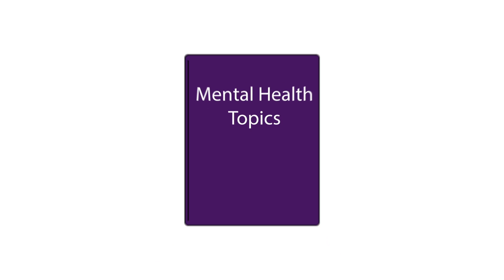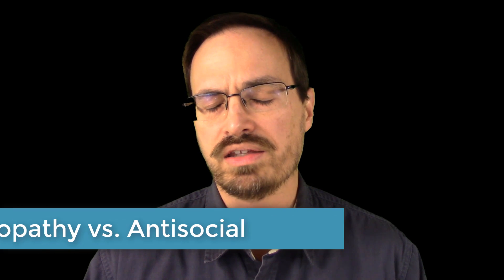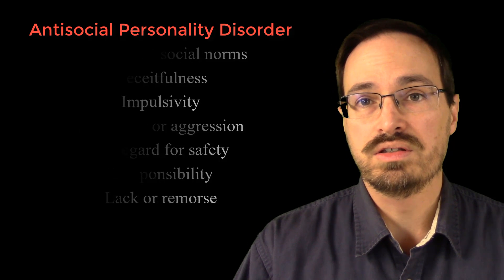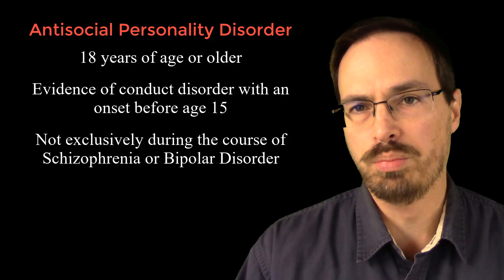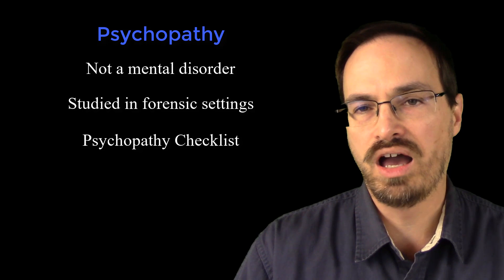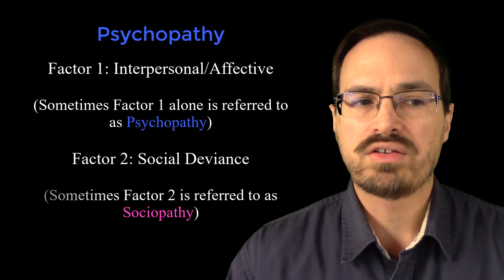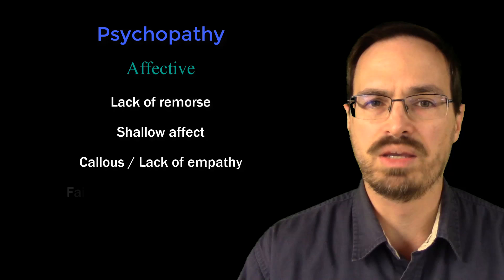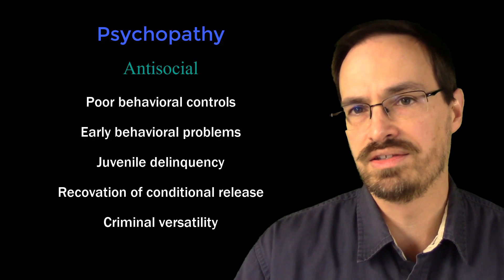Psychopathy vs. Antisocial Personality Disorder (sociopath, sociopathic traits, & sociopathy)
This video answers the question: What's the difference between psychopathy and antisocial personality disorder (sometimes referred to as sociopathy)? There is a lot of confusion and a number of different terms used around this topic, for example: psychopath, sociopath, psychopathic traits, sociopathic traits, antisocial traits). First, let's take a look at antisocial personality disorder. This is a disorder in the Diagnostic and Statistical Manual (DSM). It's a Cluster B personality disorder, so it's in the same cluster as narcissistic, borderline, and histrionic personality disorders. Antisocial personality disorder affects about 3% of the population, but depending on what literature you look at, it may affect up to 80% of the population in correctional settings. We see the definition of antisocial personality is broken to a few different criteria: a tendency to violate social norms (committing actions that could be grounds for arrest), deceitfulness, impulsivity, irritability or aggression, a disregard for the safety of others, irresponsibility, and a lack of remorse. In order for somebody diagnosed with antisocial personality disorder they must be at least 18 years of age. Conduct disorder symptoms must have been present before the age of 15, so just as is the case with all personality disorders, there is no such thing as late onset antisocial personality disorder. The antisocial behavior cannot occur exclusively during the course of schizophrenia or bipolar disorder. Moving on to the construct of psychopathy, we see here that psychopathy is an area that's studied, it's not a mental disorder. Someone can't really be diagnosed as having psychopathy or not, in a technical sense. Psychopathy affects about 1% of the population. In forensic settings about 16 percent of males are affected and about 7 percent of females are affected. Psychopathy can be divided into two factors and each of those factors can be divided into two facets. Factor one alone is sometimes referred to as psychopathy. Factor 2 is sometimes referred to as sociopathy. With psychopathy we have two factors and a total of four facets. Factor one is interpersonal/affective and factor two is referred to as social deviance. With the interpersonal facet we see certain characteristics like superficial charm, grandiosity, pathological lying, and a tendency to be manipulative. With the affective facet, we see a lack of remorse and shallow effect, callousness, lack of empathy. and a failure to accept responsibility. Moving to factor two (sociopathy) we see need for stimulation, parasitic lifestyle, lack of realistic long-term goals, impulsivity, irresponsibility, poor behavioral controls, early behavioral problems, juvenile delinquency, a revocation of conditional release, and criminal versatility.

Ogloff, J. R. P., Campbell, R. E., & Shepherd, S. M. (2016). Disentangling Psychopathy from Antisocial Personality Disorder: An Australian Analysis. Journal of Forensic Psychology Practice, 16(3), 198–215.